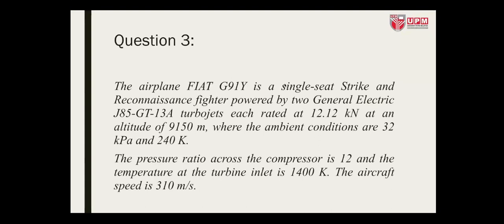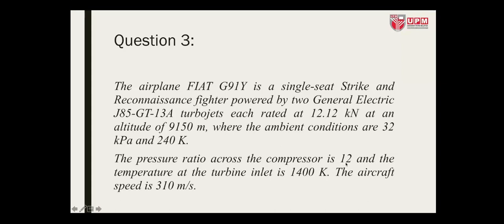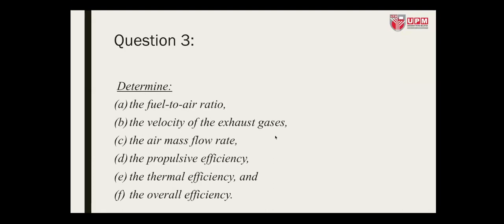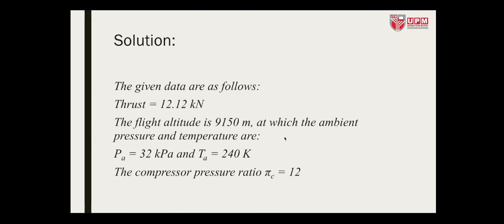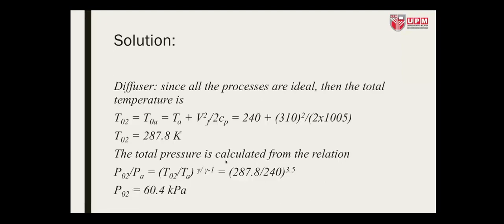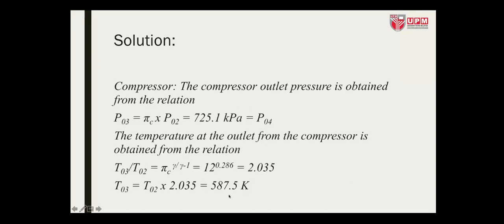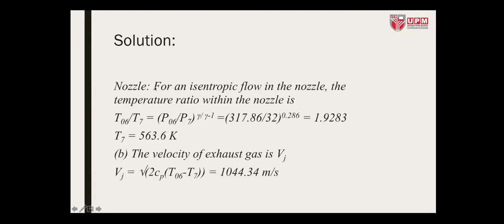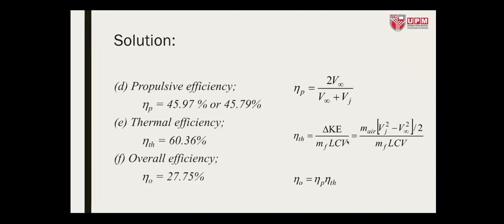Aircraft Propulsion Example III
This video shows an example of aircraft propulsion problem and solution.